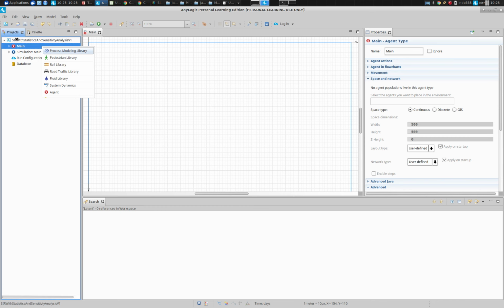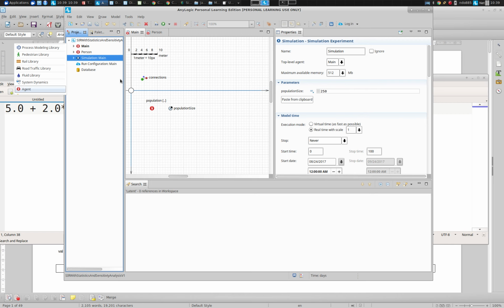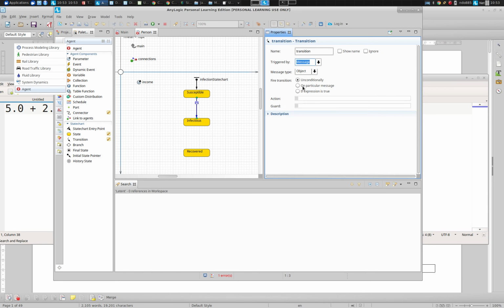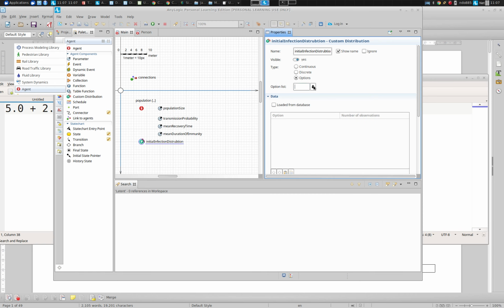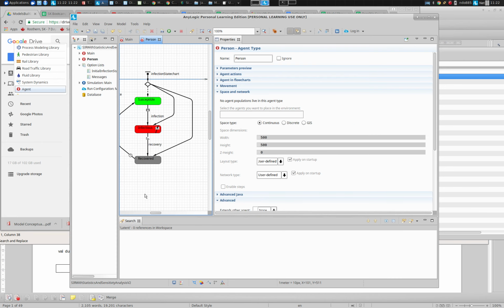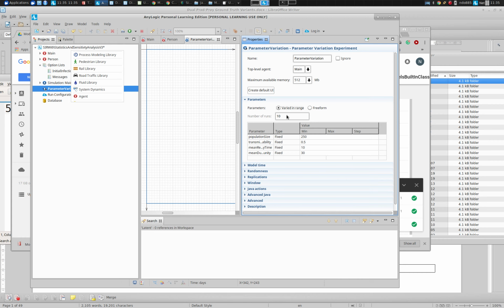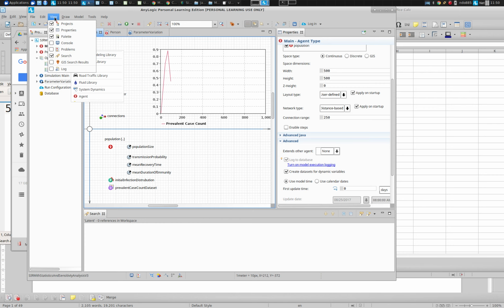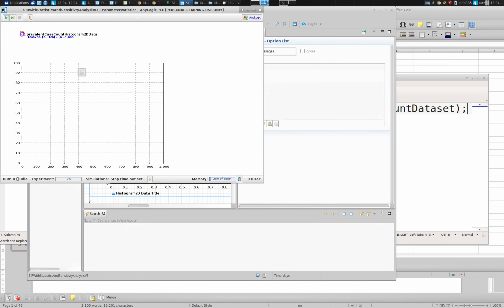SIR With Statistics and Sensitivty Analysis Part 1